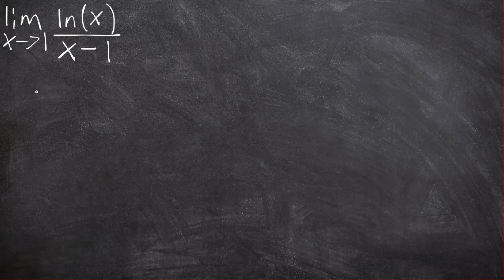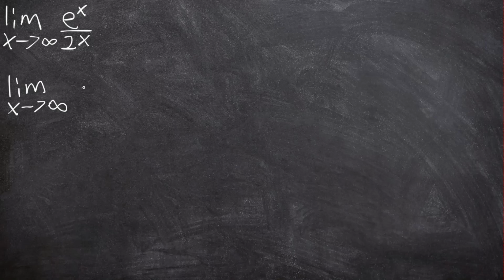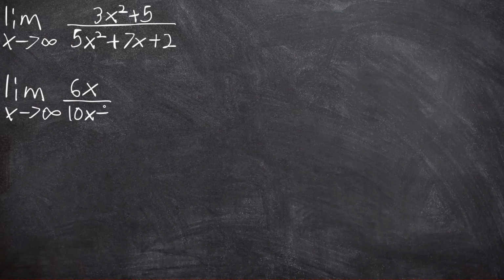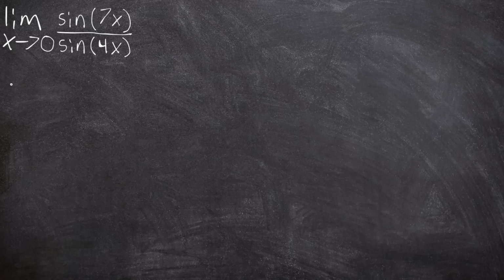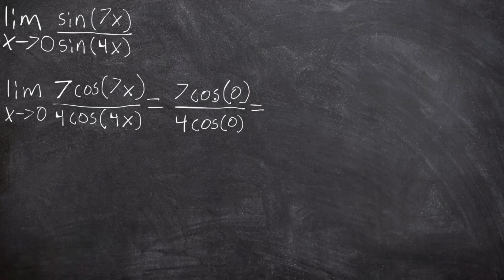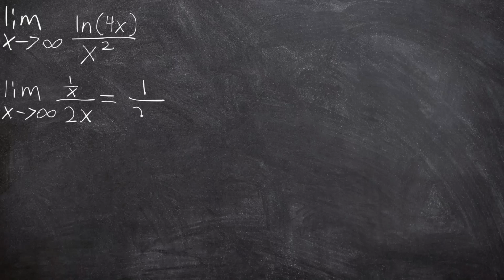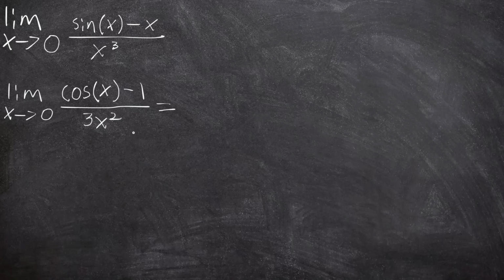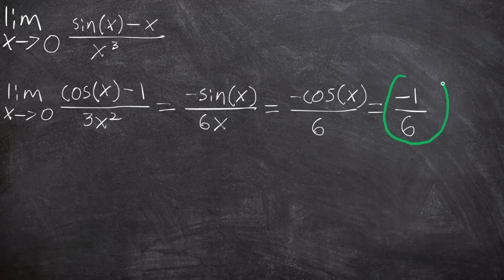L'Hôpital's Rule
In this video, we are going to do some easy and basic l'Hôpital's rule problems. If you reach an indeterminate form, you will need to apply l'Hôpital's rule until you reach a determinate form. Therefore, it is important you get the hang of this.